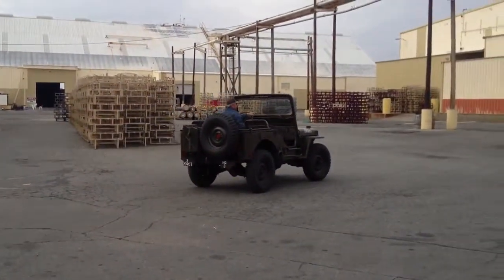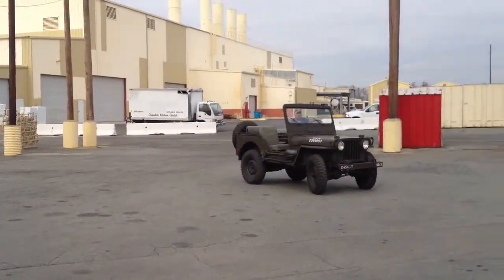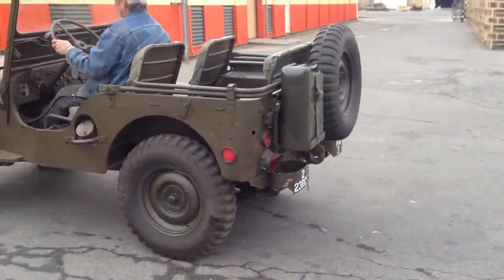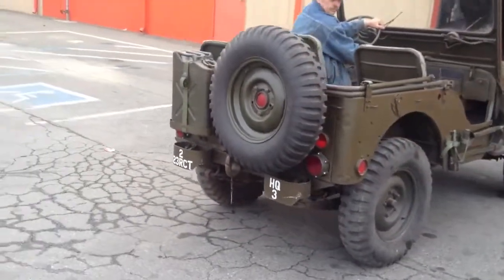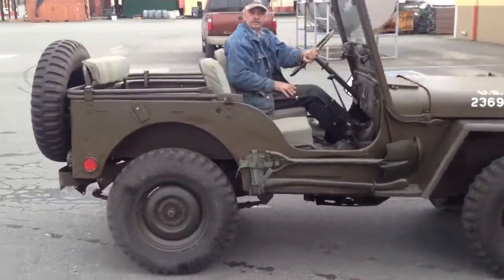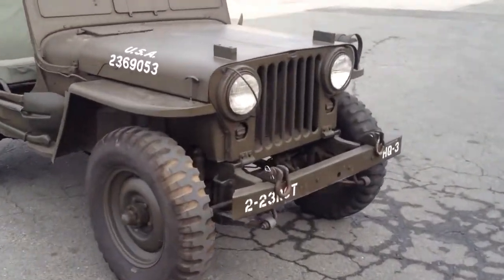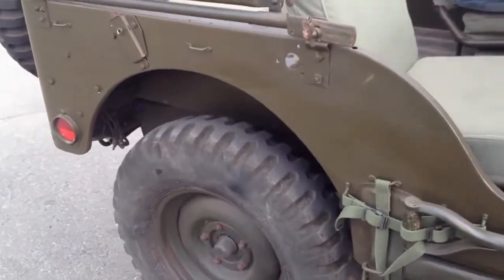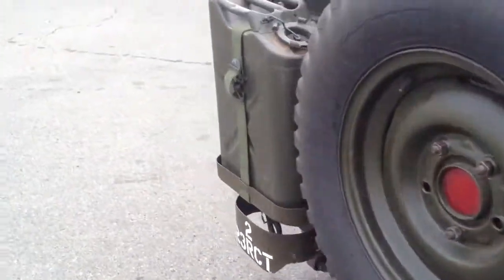1952 WILLYS M38 JEEP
NorthStateAuctions.com